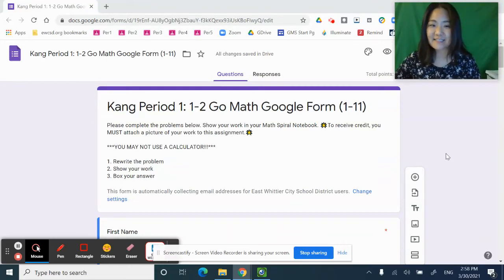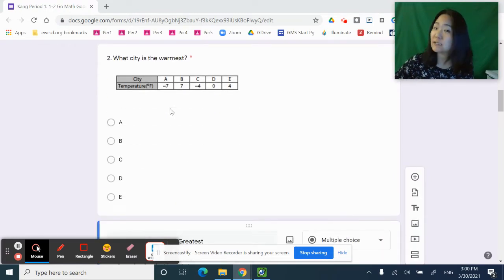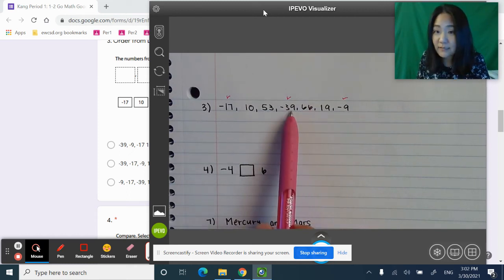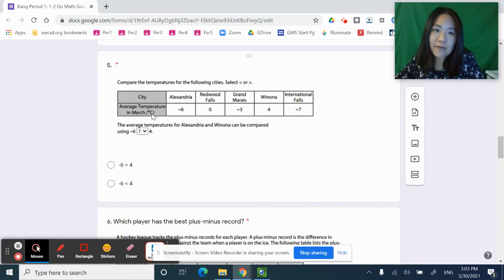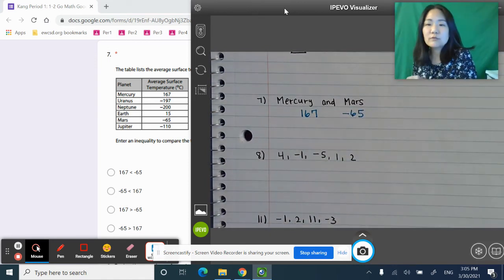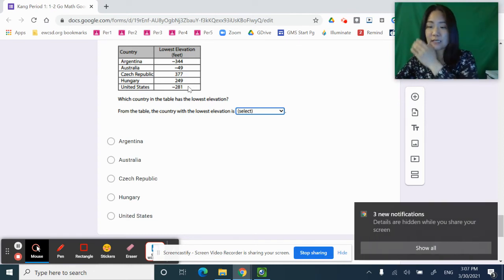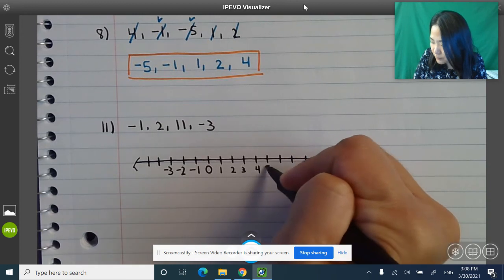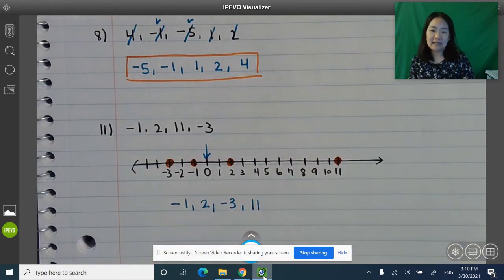1-2 Go Math Google Form (1-11) HW Help Video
6th Grade Math
Integers